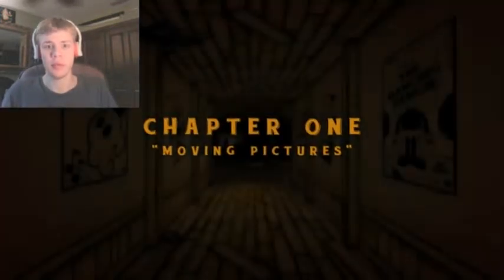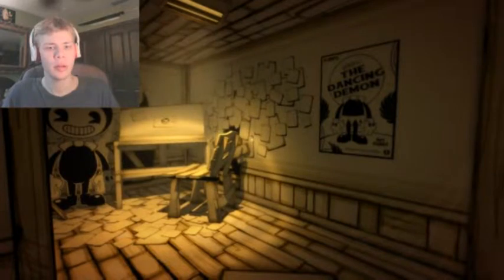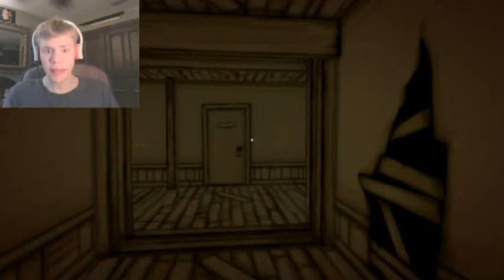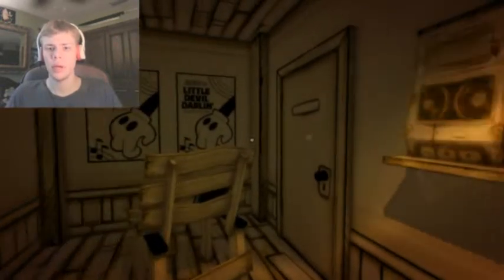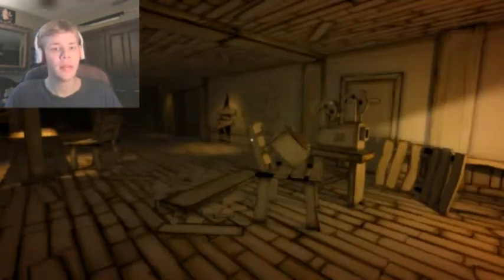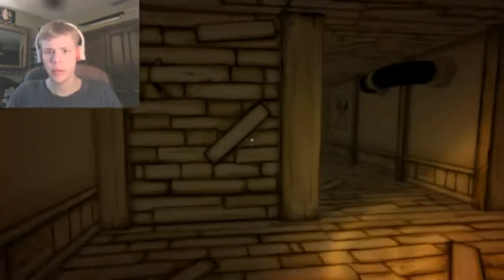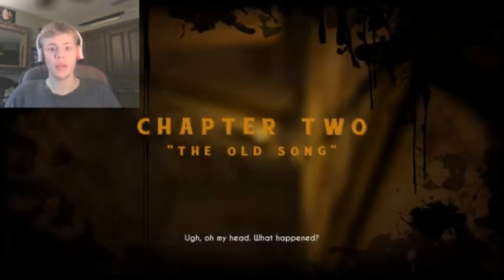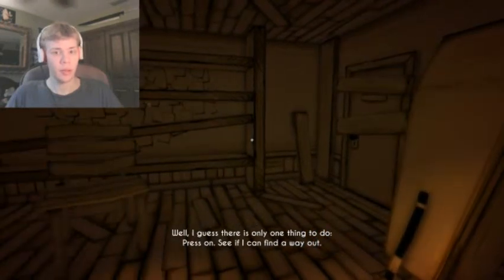Bendy and the Ink Machine [Chapter 1]: HIS EYES FOLLOW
My childhood is now ruined!